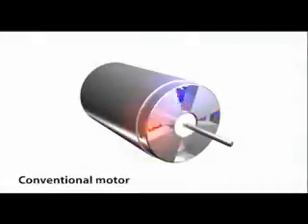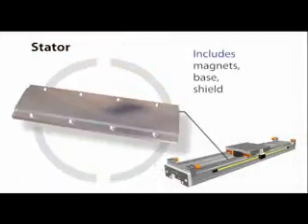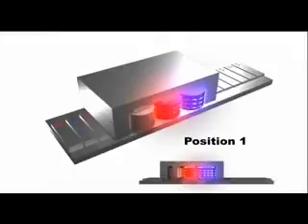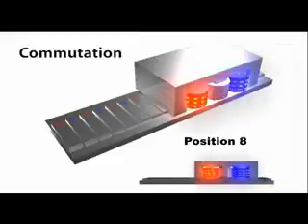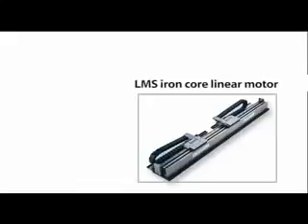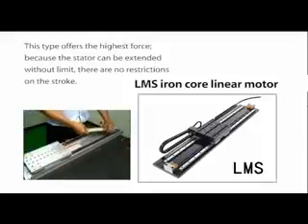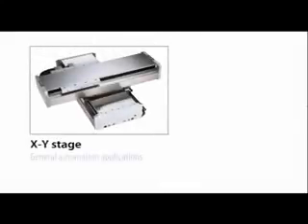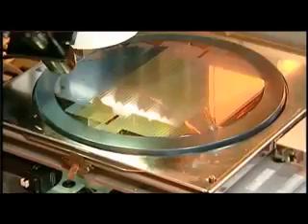HIWIN Linear Motor Product Video